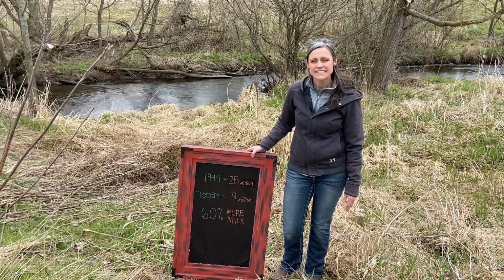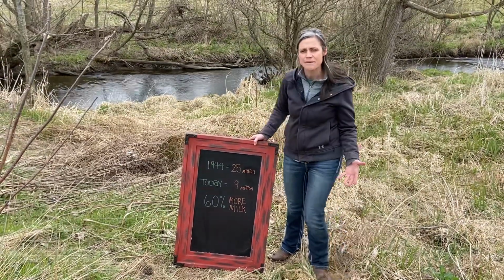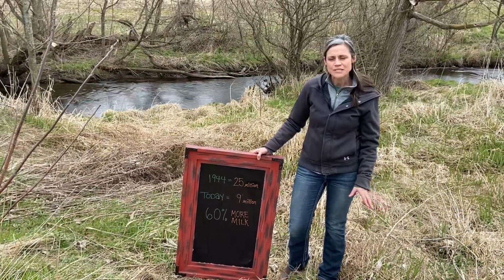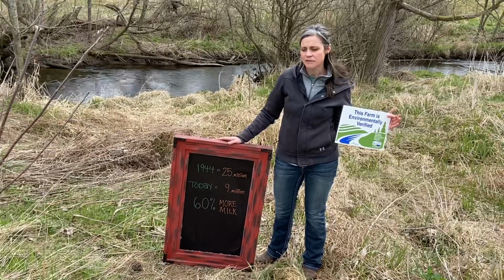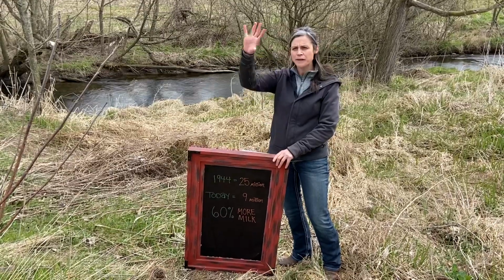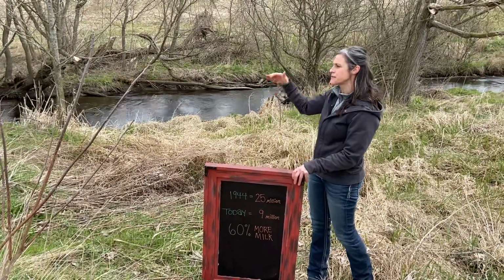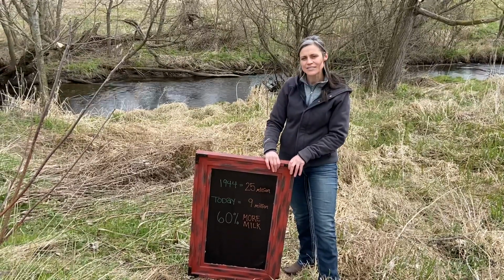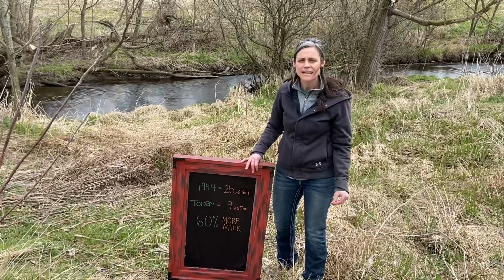Did You Know (DYK #12) We Are Producing More Milk With Less Cows?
Happy Earth Day.  Hear the facts of the evolution of dairy farms and how we work to protect our environment.